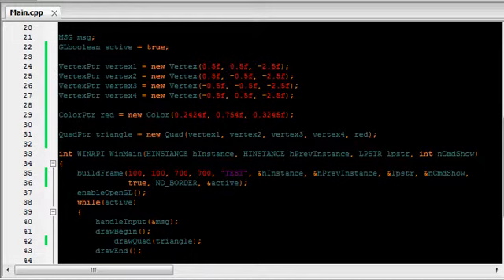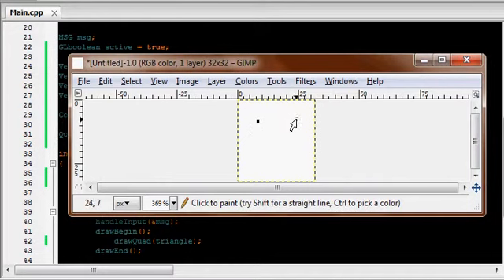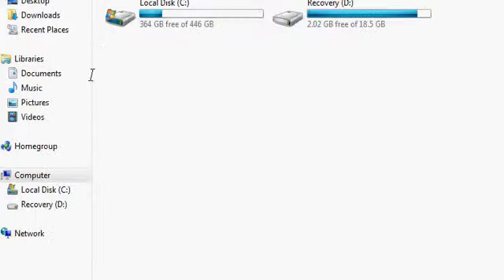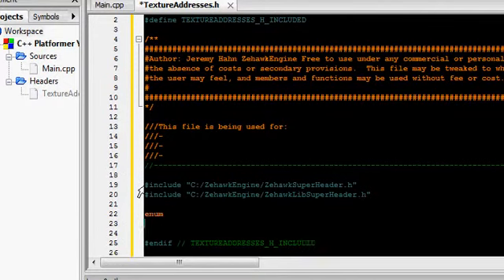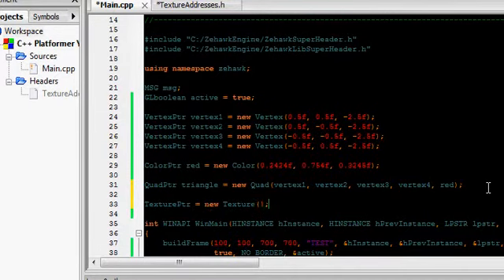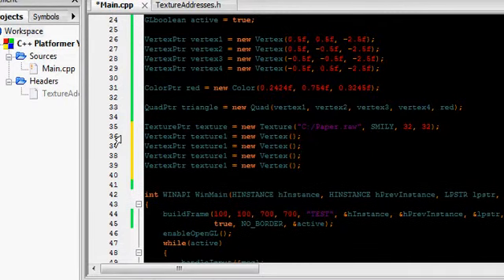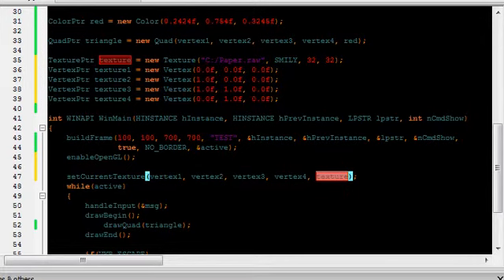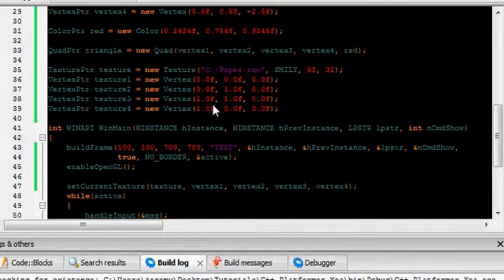C++ Platforming Game Tutorial 4: Starting with Textures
We begin Texture Mapping and are awestruck at how simple it is to draw textures to the screen.